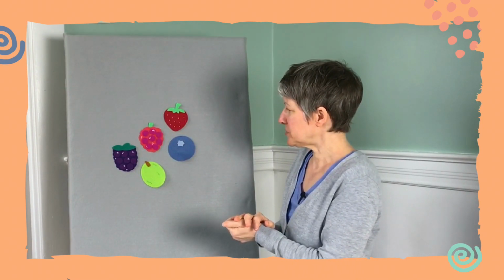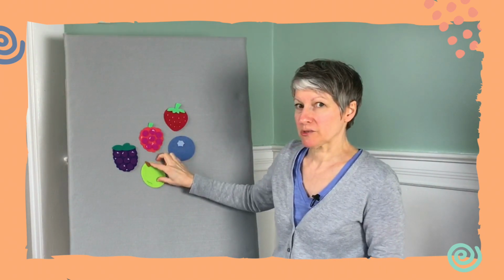Circle Time Rhyme: Fruit Salad Flannel Board rhythm activity with movement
This Chop Chop Chippity Chop fruit salad activity is a fun and simple movement rhyme for toddlers and preschool kids at circle time!

🎵If you like felt stories, you’ll love these free song strips

This fun circle time flannel board rhyme focuses on rhythm, movement and pretending, and is a fun and simple way to draw attention and get kids engaged!

🍎📚FlannelBoardFun felt board story sets are multi-use circle time fun!  With each felt set, you get the lyrics for three or more rhymes, songs and/or stories to use with it!  Hello, storytime FUN!

🛒🍎📚Shop all the Storytime felt board songs, rhymes, and story sets

🍎📚Preschool teachers and librarians, get felt board circle time and story time ideas